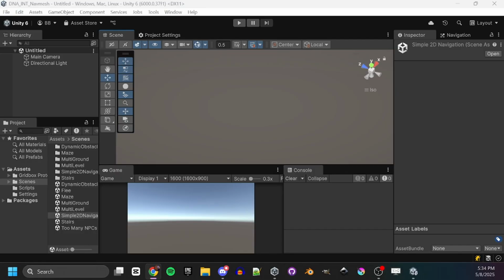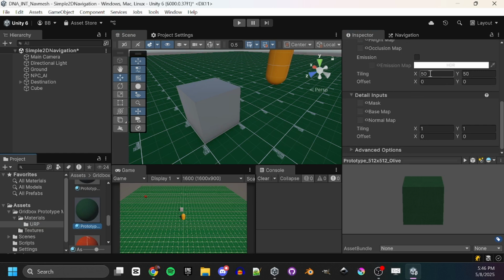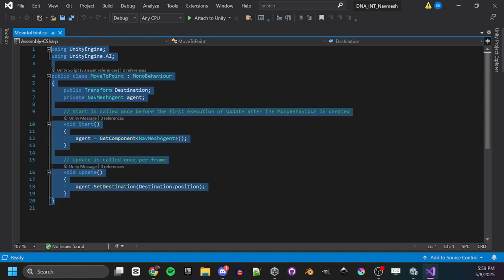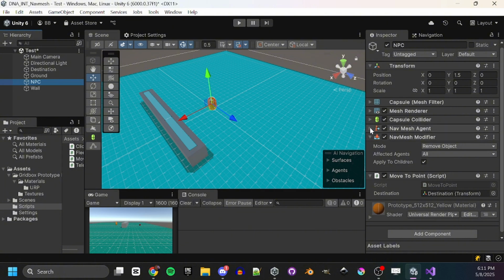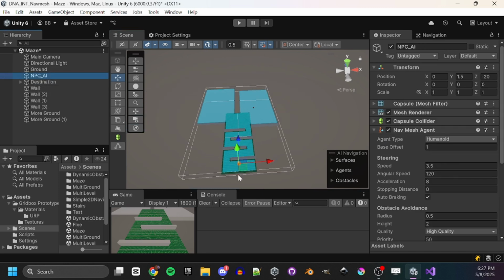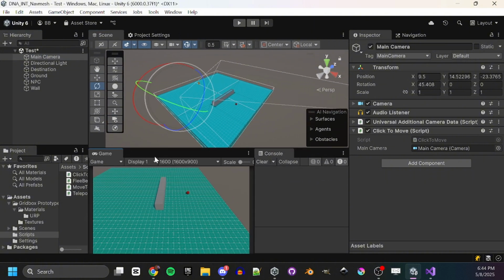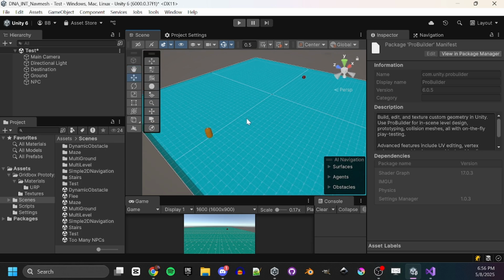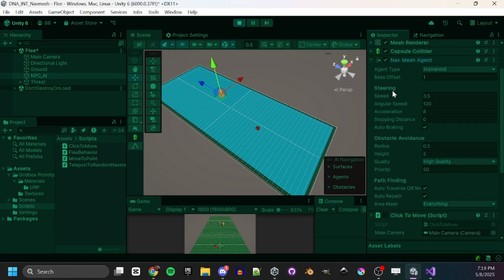(DNA) Intermediate Class - AI Navigation in Unity 6